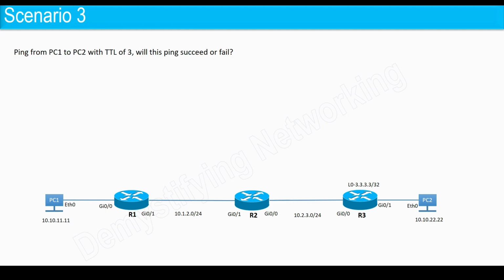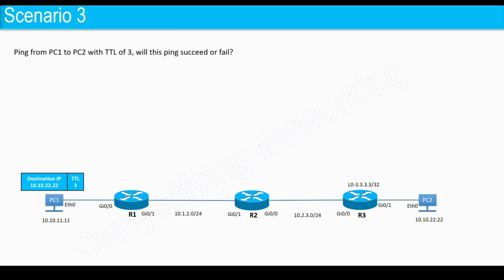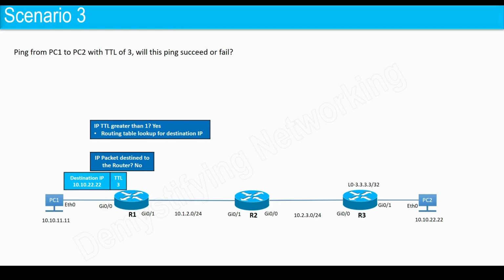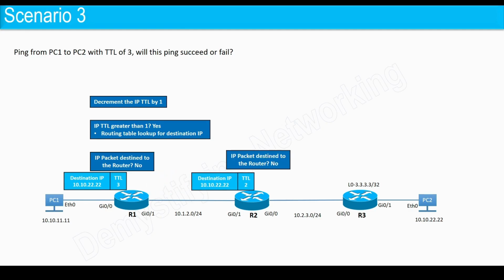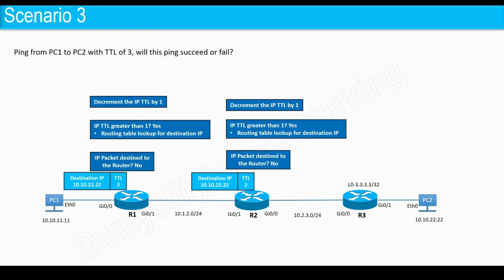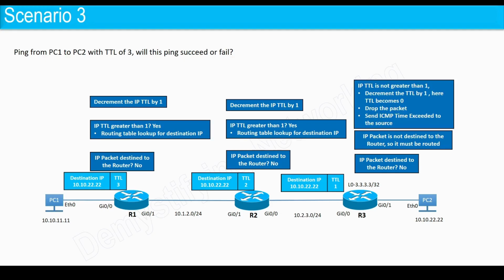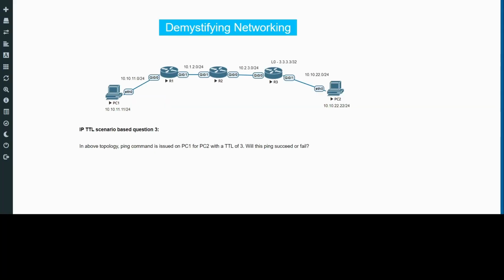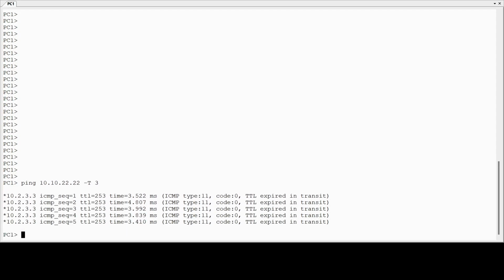Demystifying IP TTL | Scenario 3 | Lab | Best Explanation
This video covers a scenario based on IP TTL followed by Lab demonstration.

If you have not watched my video on how IP TTL works, I would recommend you to watch that video first in order to understand the answer of this scenario based question.